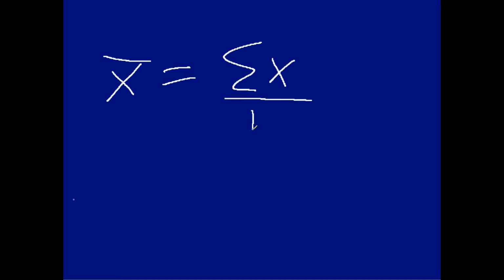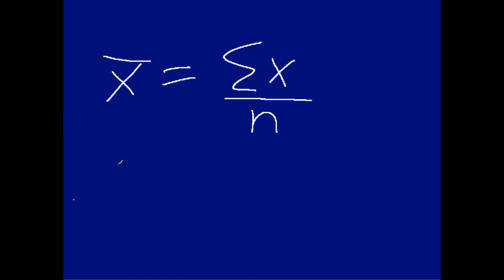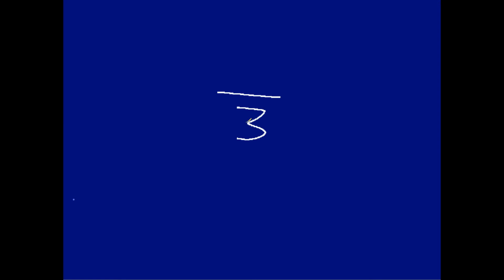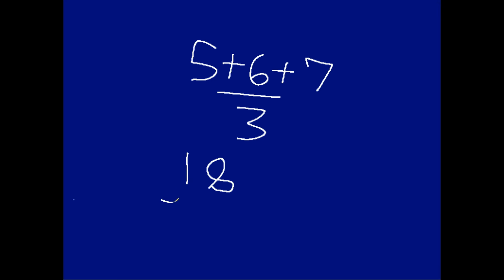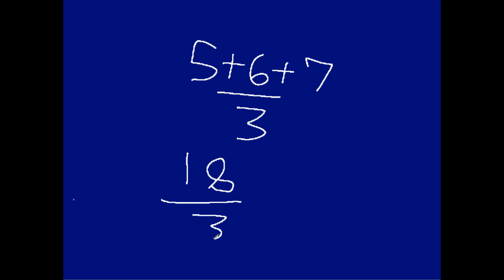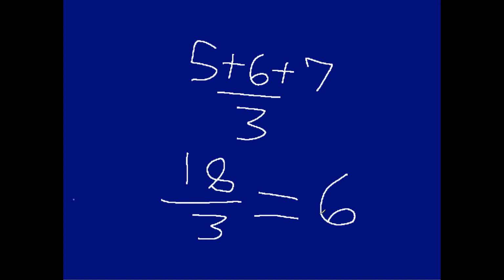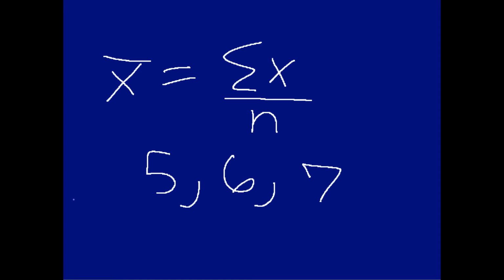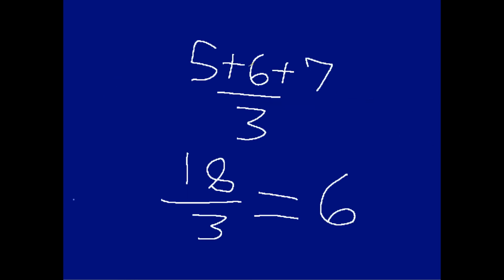Finding the mean